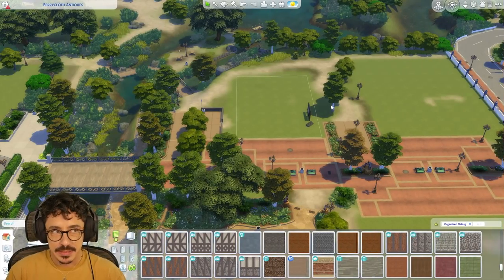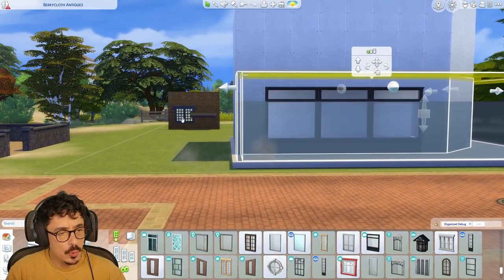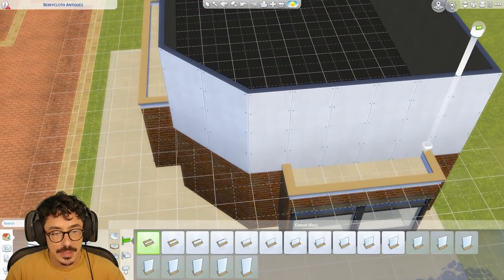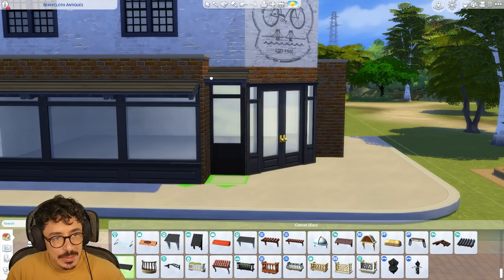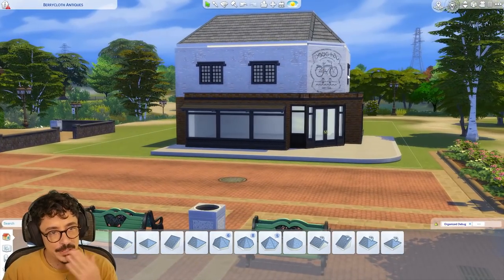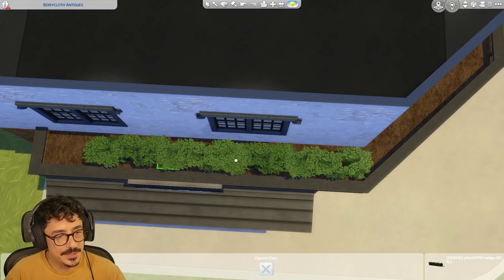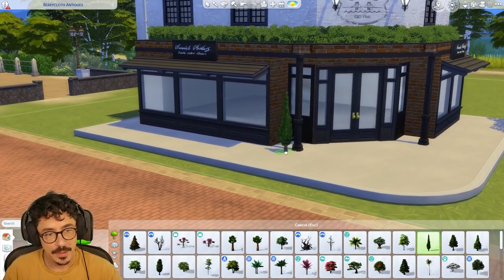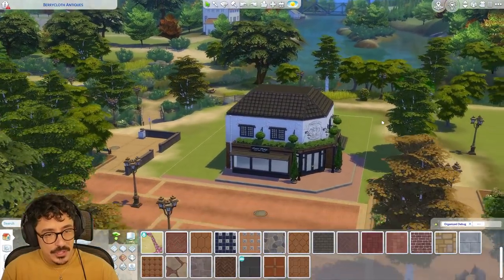Let's Build THE WORLDS | Brindleton Bay | Berry Cloth Antiques | Pt 1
Happy Wednesday DARLINGS!

We're onto a new lot today! Berrycloth Antiques is a retail shop owned by Graham. We make a start on the exterior details today, I'll be back tomorrow with more! ENJOY!

Origin ID : DevonBumpkin